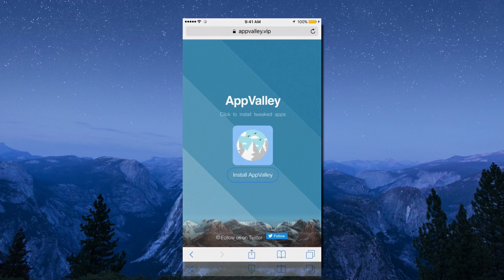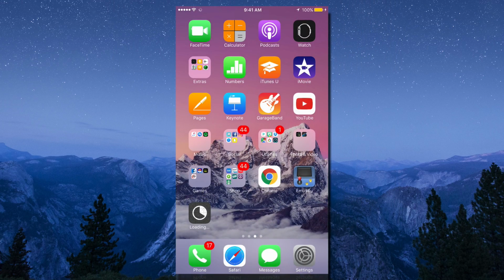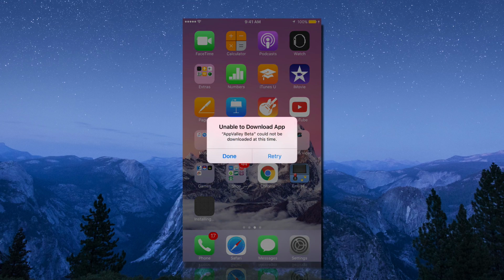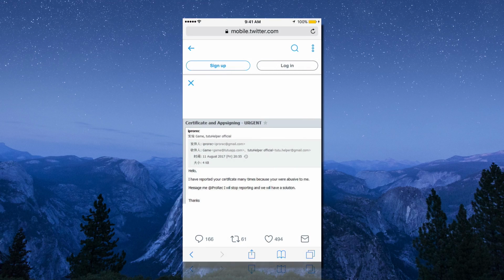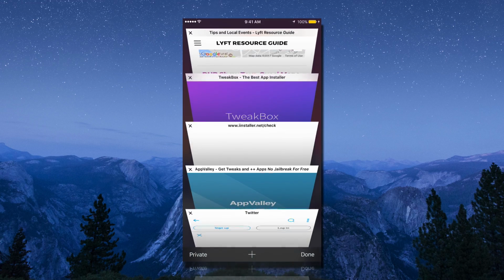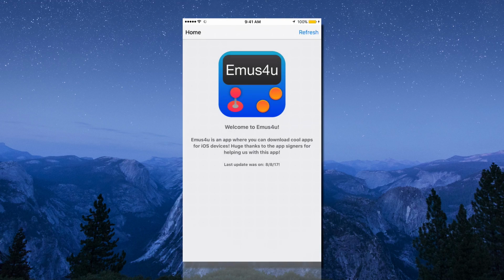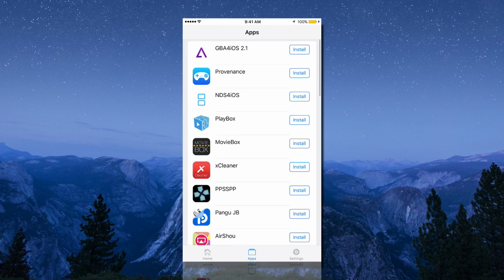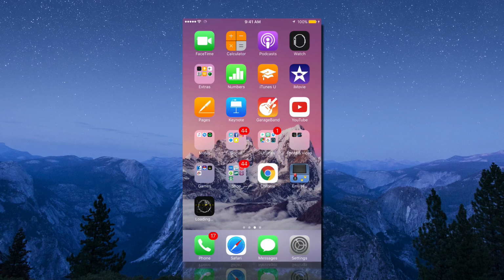AppValley Not Working! (AUGUST 2017) Other Cydia Alternative?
Update video about appvalley.

Made a recent video tutorial of downloading appvalley and everycord.. hopefully appvalley works again so people can download tweaked apps again!

Are you having the same issue? Know any other working cydia alternatives?

Check out the equipment that I use for YouTube:

Other Microphone
Memory Card
Other memory card
iPhone Xs Max Screen protector
Samsung Monitor
Memory Card
Handheld tripod